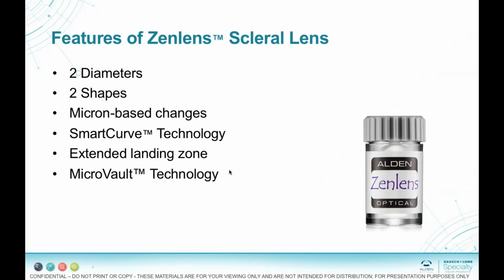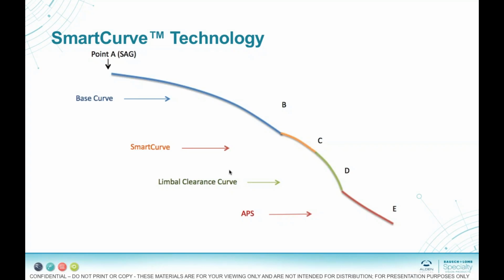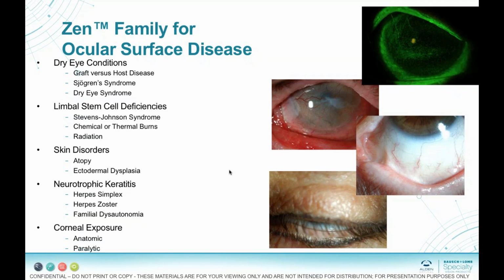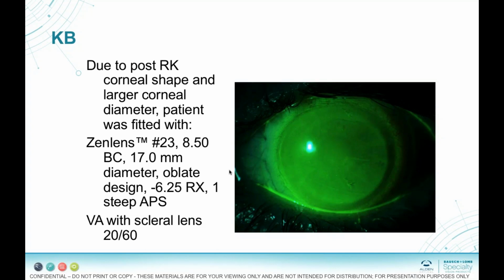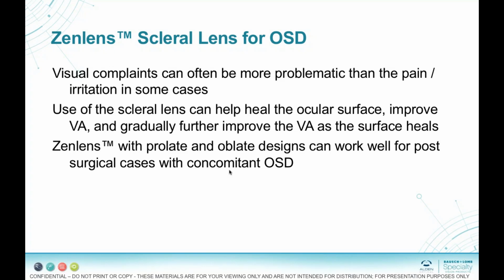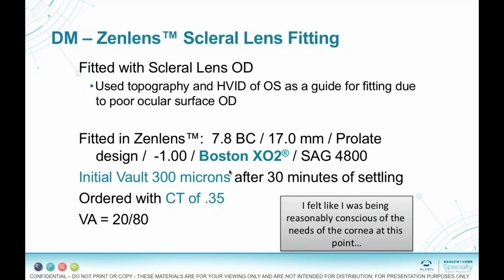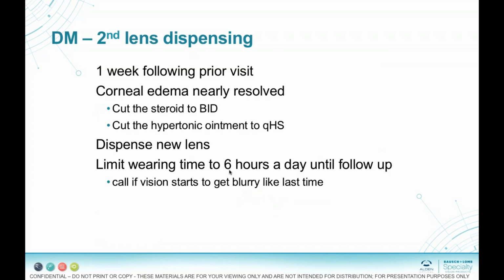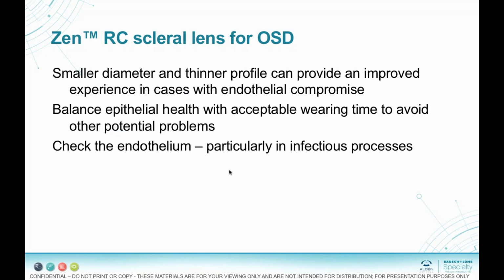Finding Zen for Ocular Surface Disease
A recorded webinar with Jason Jedlicka, OD, FAAO, FSLS